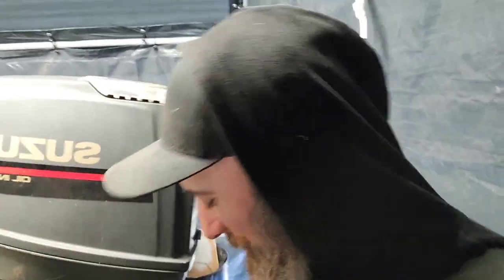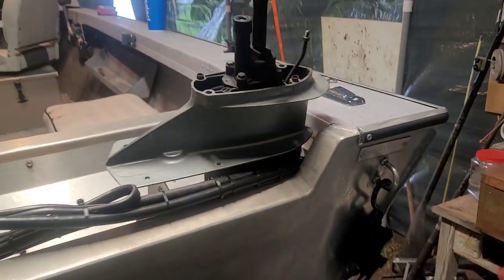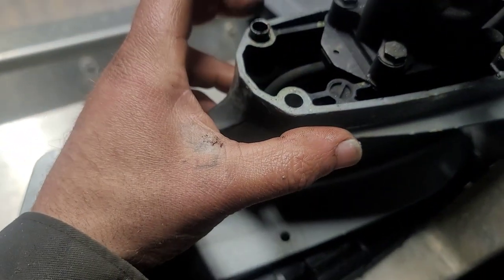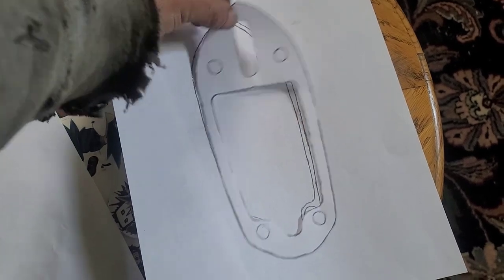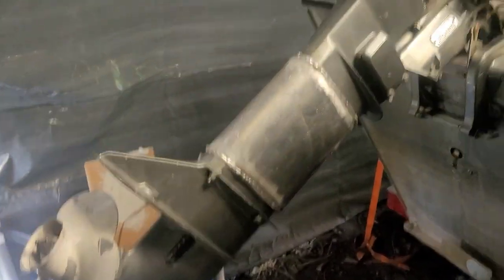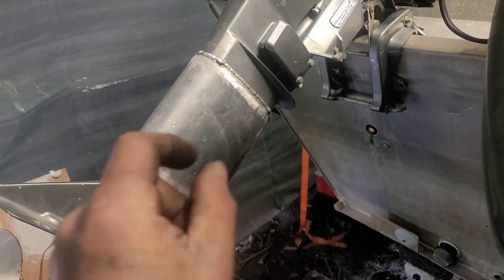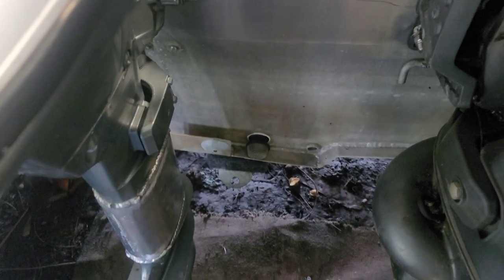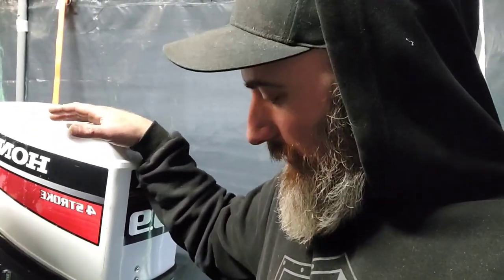how i made a short-shaft into a long-shaft